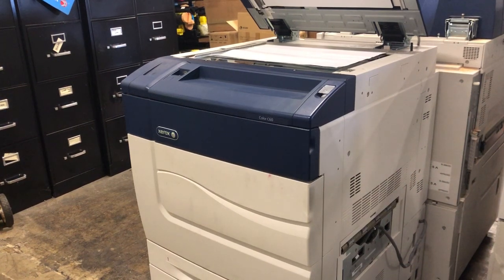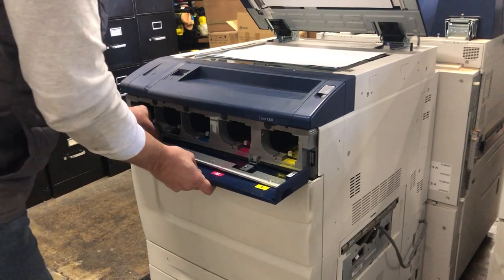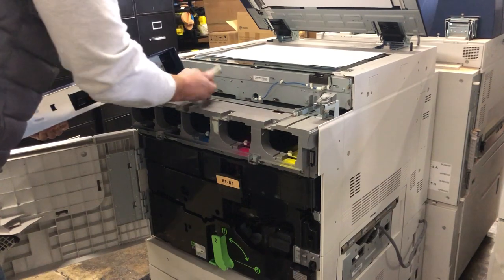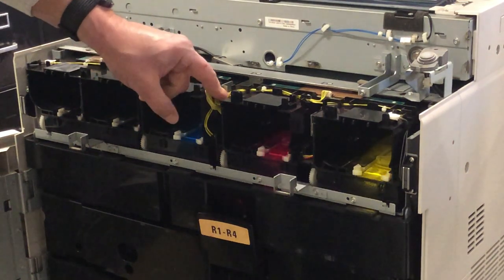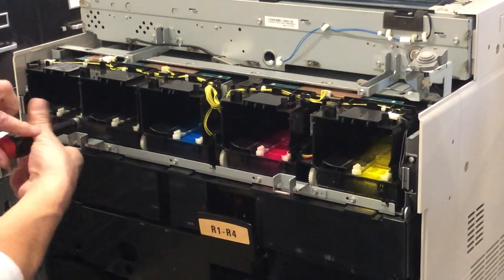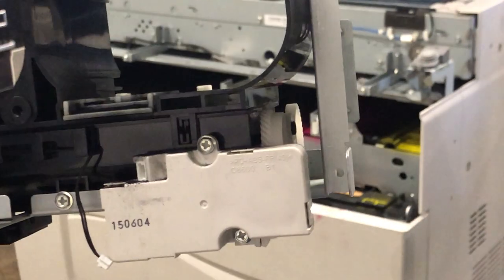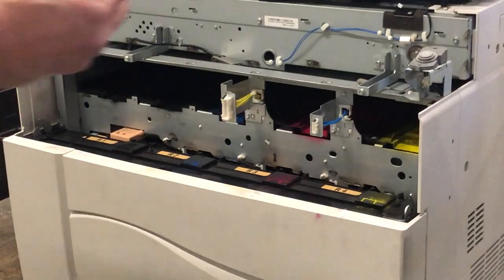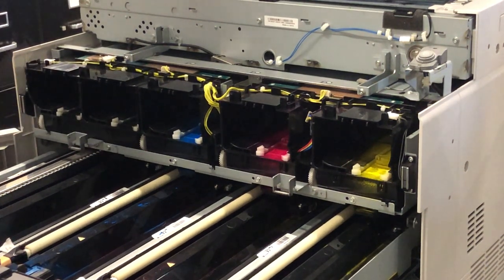Xerox C60/70 or 550/560/570 Toner Dispenser Removal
Any 093-313- to 317 Faults on C60/70, 550/560/570, Docucolor Family and the 700/700i/770.

Access to Low Toner Sensors and Toner Motors.